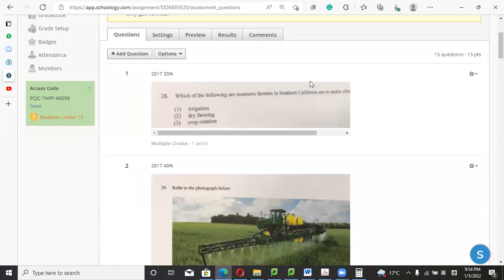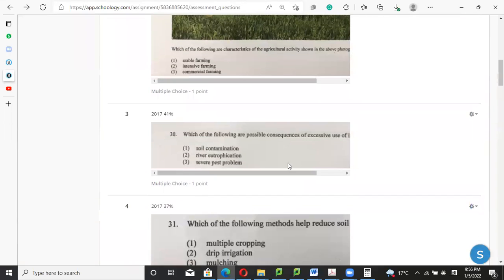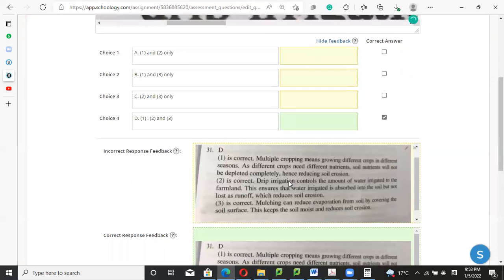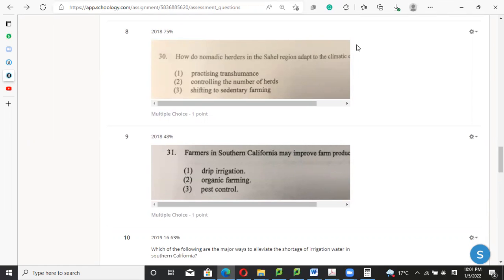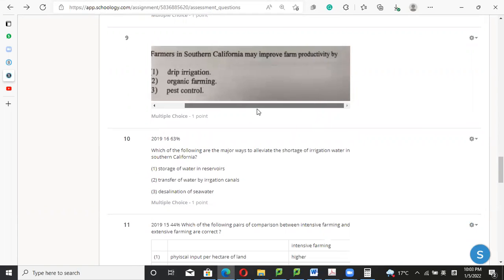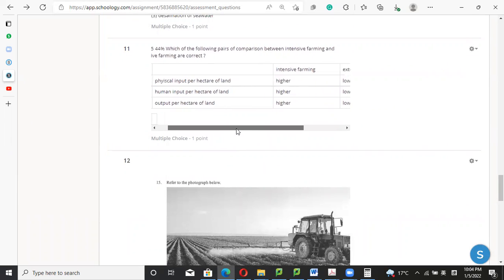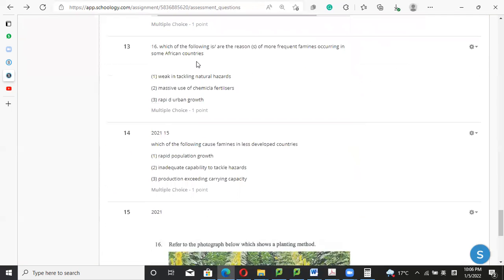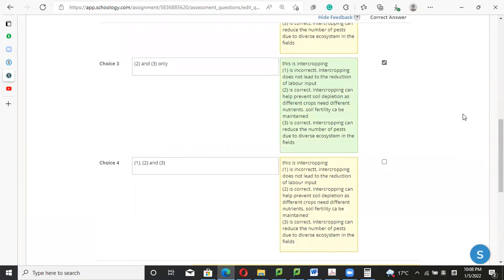CP5 schoology part 4